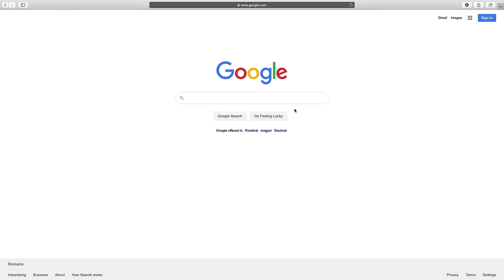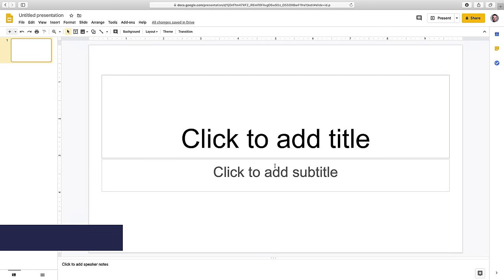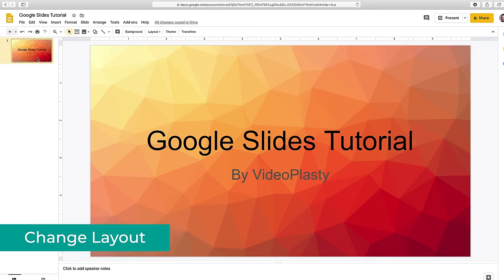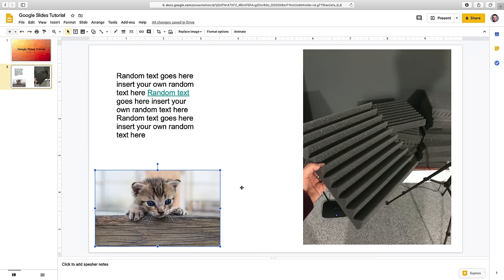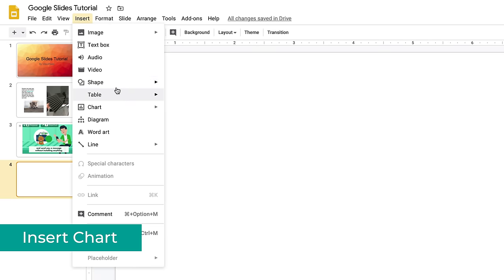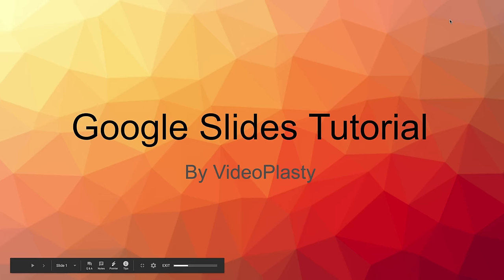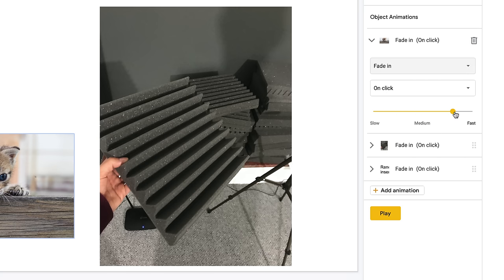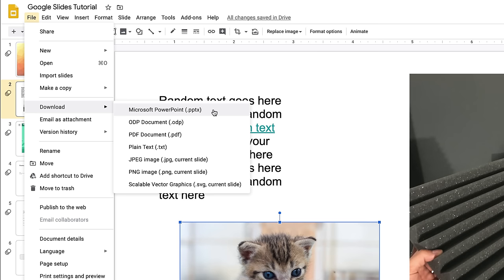📖 Complete Beginner's Guide to Google Slides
This Google Slides tutorial for beginners is a complete crash course, taking you by the hand and showing you step by step how to make some amazing and mesmerising GoogleSlides slideshow presentations. It's short, to the point, no time wasted, so you can get straight to work!

Whether you're doing a class presentation, a slideshow for a meeting at the office or speaking in front of 500 people, this tutorial is for you. No stone is left unturned, so you can go from beginner, even if seeing GoogleSlides for the first time, all the way to advanced in only 17 minutes.

Tell stories that matter. Google Slides makes your ideas shine with a variety of presentation themes, hundreds of fonts, embedded video, animations, and more. Google Slides is a presentation program included as part of a free, web-based software office suite offered by Google within its Google Drive service. The service also includes Google Docs and Google Sheets, a word processor and spreadsheet respectively.

⌚️ TIMESTAMPS:
0:00 - Intro
0:24 - Google Account
0:44 - Open Google Slides
1:21 - New Presentation
1:32 - Templates
2:07 - Interface
2:25 - Aspect Ratio
2:44 - Presentation Title
2:59 - Edit Slide
3:10 - Text Formatting
3:47 - Change Background
4:56 - Change Layout
5:16 - New Slide
5:30 - Insert Text
6:00 - Insert Link
6:23 - Insert Image
7:53 - Crop Image
8:20 - Undo Changes
8:36 - Insert Audio
9:00 - Insert Video
9:36 - Insert Chart
10:15 - Insert Table
10:36 - Insert Shapes
11:43 - Present Mode
12:10 - Transitions
13:23 - Animations
14:46 - Collaborate
15:25 - Comment
15:57 - Publish to the Web
16:19 - Download/Export